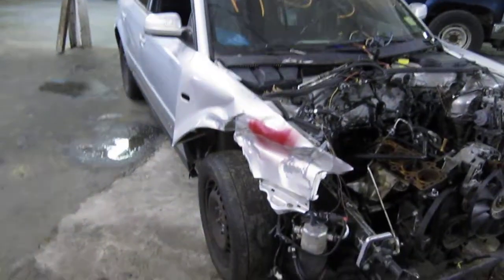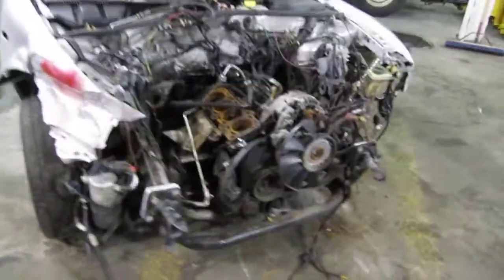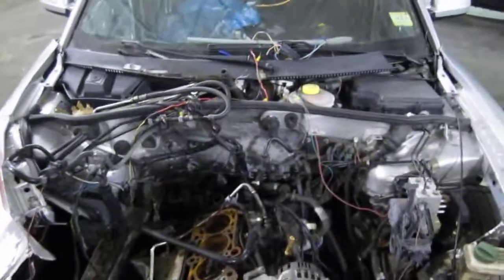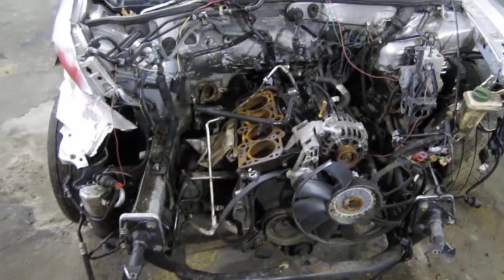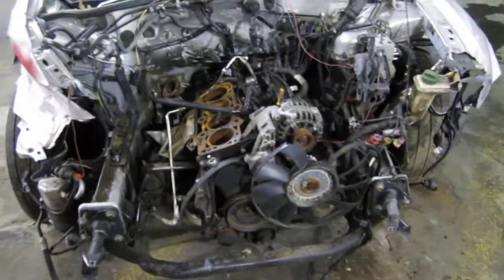Parting out a 2000 VW Passat 110578